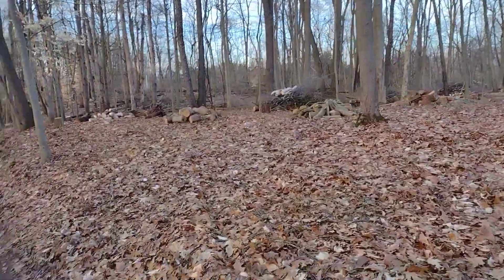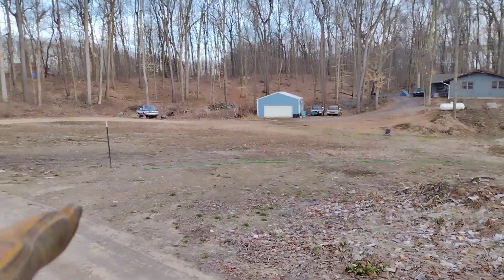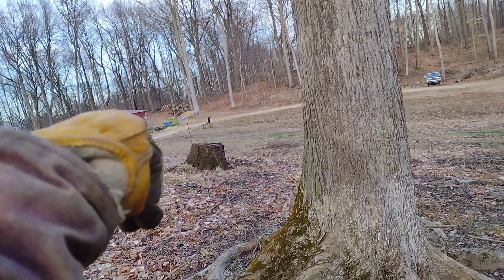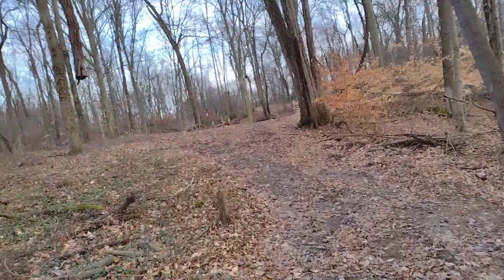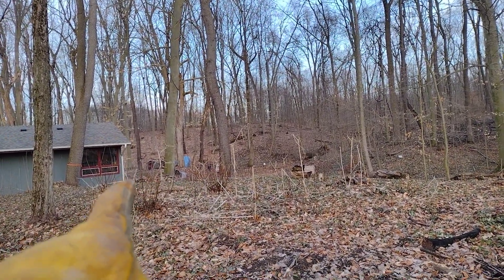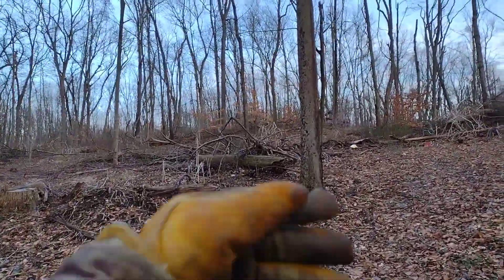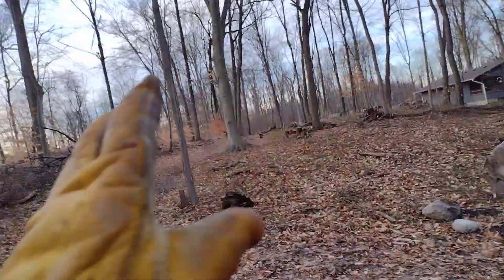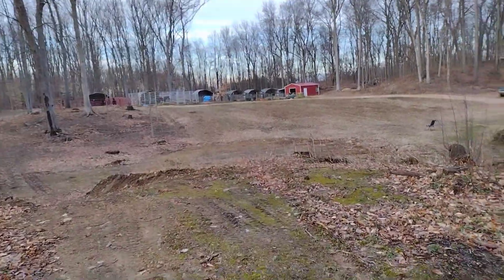A little more work before the Winter strom hits our small farm.